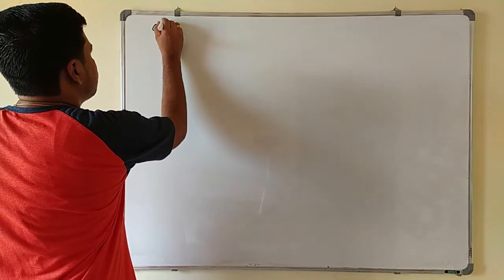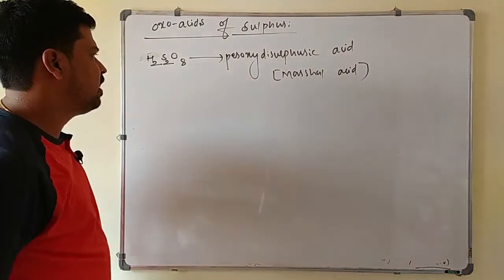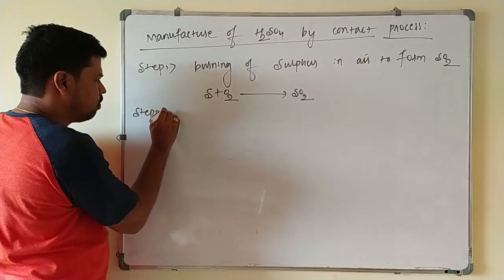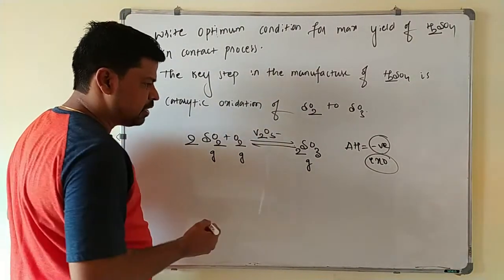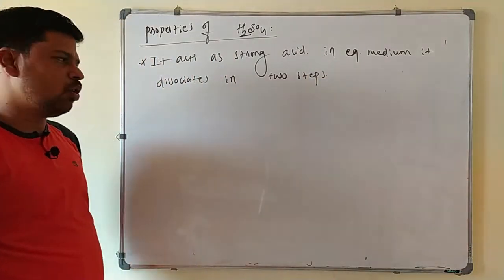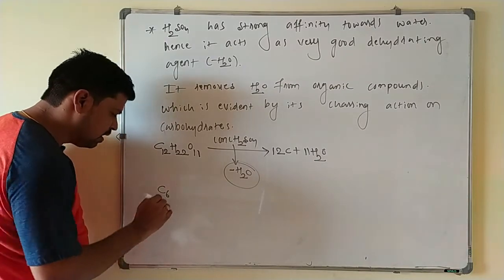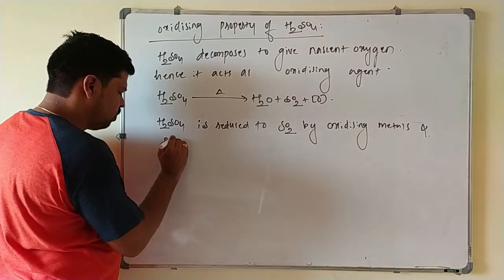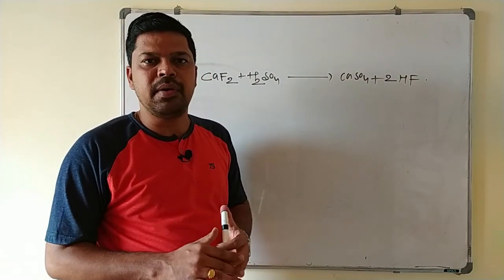L#10 | OXO ACIDS OF SULPHUR | SULPHURIC ACID PREPARATION AND PROPERTIES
CLASS 12, CHEMISTRY, P-BLOCK, GROUP-16, OXYGEN FAMILY, OXO ACIDS OF SULPHUR, SULPHURIC ACID PREPARATION AND PROPERTIES, OXIDISINGI PROPERTY,  DEHYDRATING PROPERTY OF SULPURIC ACID,